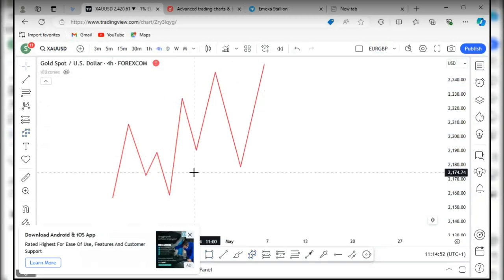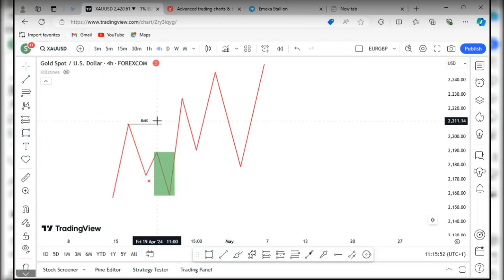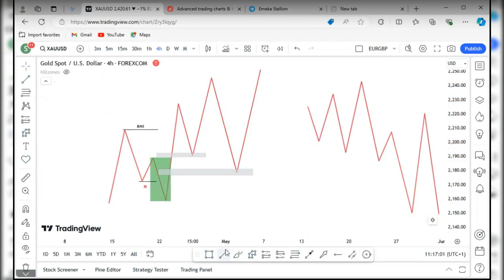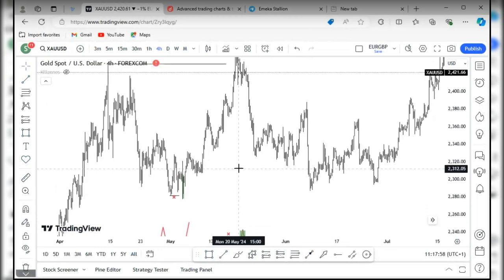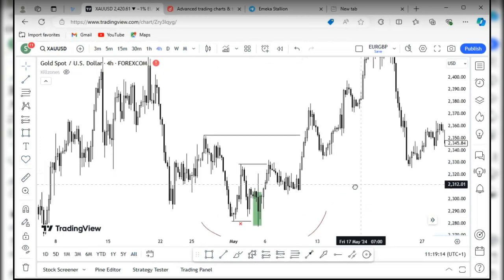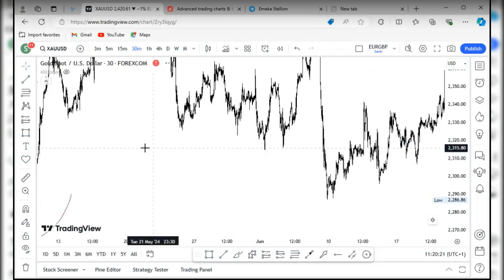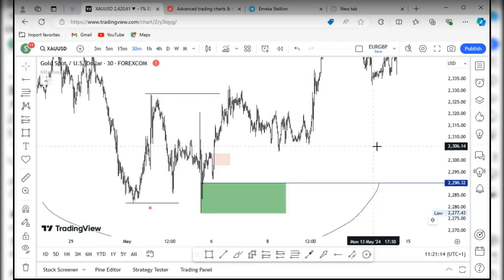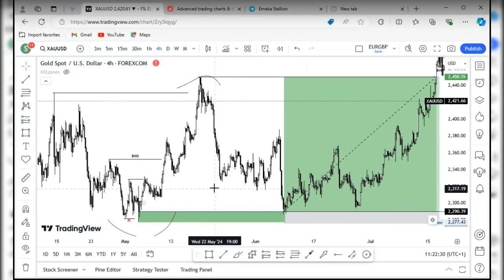HOW to IDENTIFY VALID ORDER BLOCK to TRADE using SMC: SECRET WAY to IDENTIFY HIGH PROBABILITY OB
HOW TO IDENTIFY A VALID ORDER BLOCK TO TRADE USING SMC: SECRET WAY TO IDENTIFY HIGH PROBABILITY ORDER BLOCKS